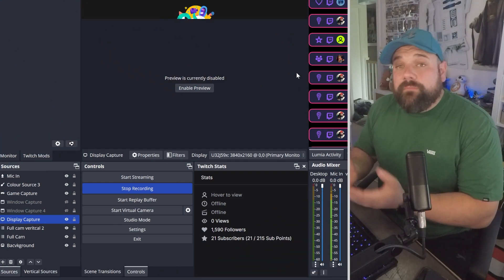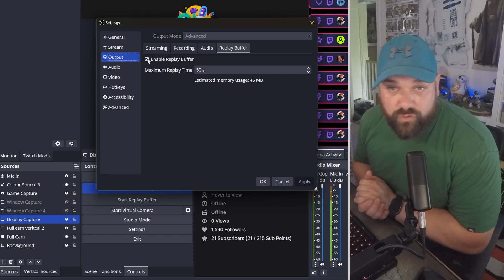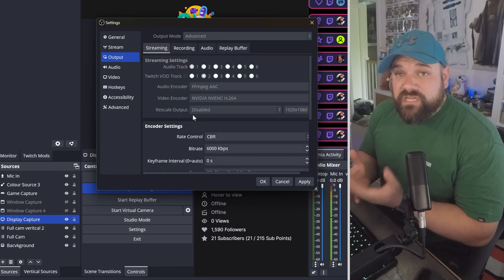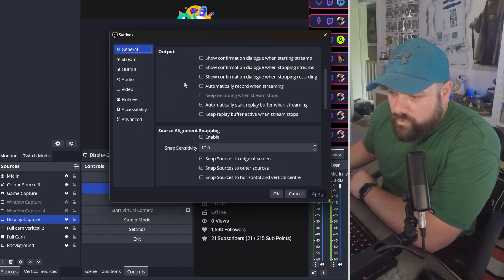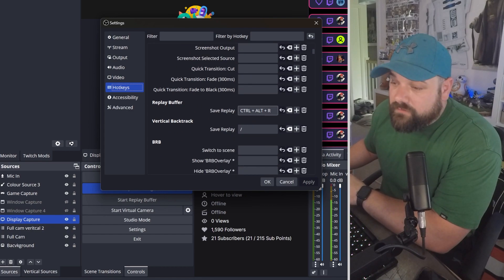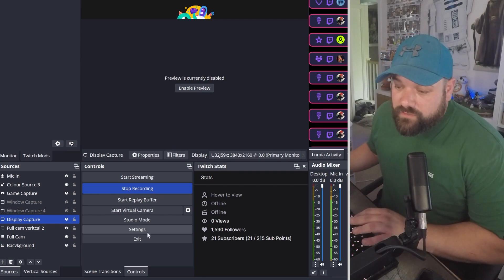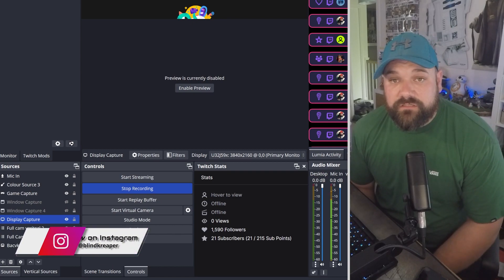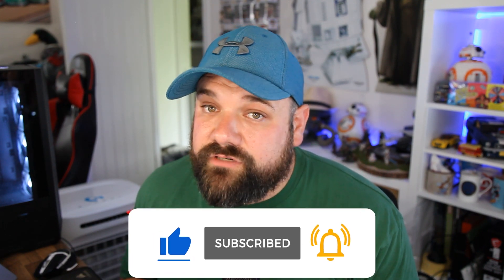Never Miss A Clip Again Using This OBS Trick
🎮 Ready to take your streaming game to the next level? 🚀 In this video, we’ll show you how to master the OBS Replay Buffer feature! Whether you're a seasoned streamer or just starting out, capturing those epic moments has never been easier.

🔄 What is Replay Buffer?
Replay Buffer is a powerful tool in OBS Studio that allows you to save the last few seconds or minutes of your stream to a file. This means you can capture those unexpected epic plays, hilarious moments, and memorable highlights without having to record your entire stream.

🛠 Why You Need It:

Instant Highlights: Never miss out on those unforgettable in-game moments.
Replay Buffer lets you capture and share them with your audience instantly.

Content Creation: Use your captured moments to create highlight reels, social media clips, and more.

Engage Your Audience: Keep your viewers entertained and engaged by showcasing the best parts of your streams.

📚 What You'll Learn:

    How to set up Replay Buffer in OBS Studio.
    Tips for optimizing Replay Buffer settings for the best performance.
    Creative ways to use your replays to enhance your content.

💡 Why Upgrade Your Streaming Experience?
Using Replay Buffer not only improves the quality of your content but also makes your streams more dynamic and exciting. By capturing and sharing those peak moments, you can build a stronger connection with your audience and grow your community.

👉 Ready to get started? Watch the video and learn how to harness the power of OBS Replay Buffer to transform your streaming sessions into epic showcases of your best gaming moments.

All links are down below for social media.